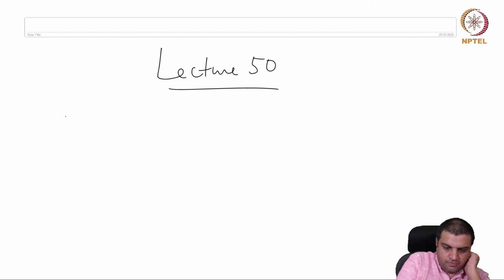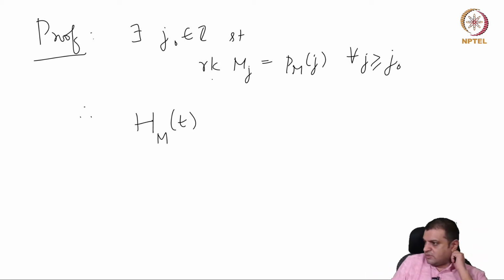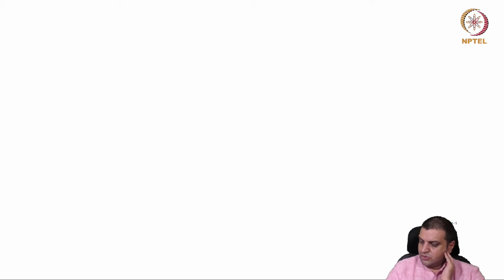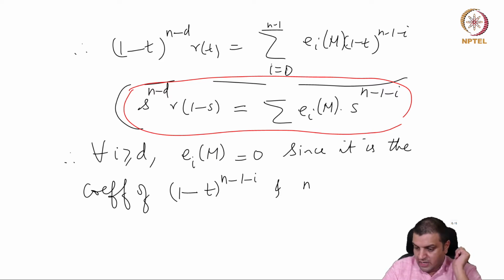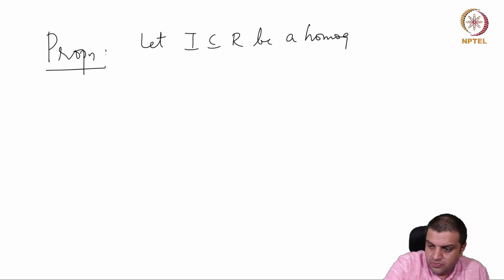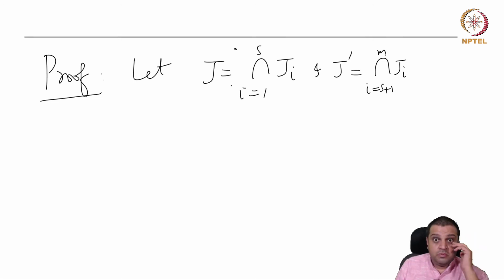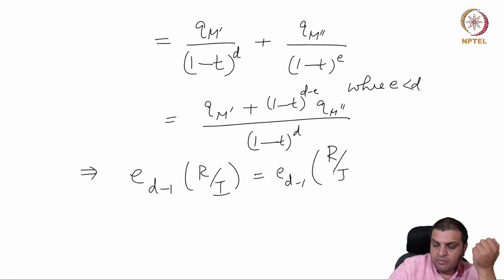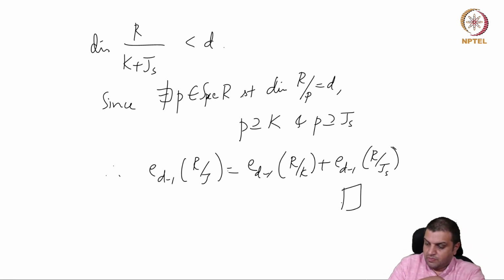mod10lec50 - Hilbert Series - Part 2